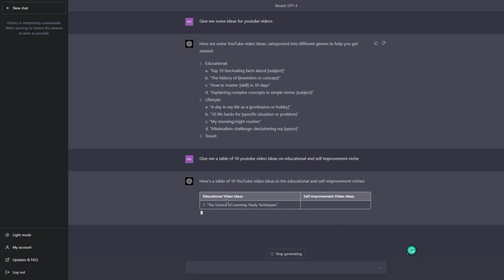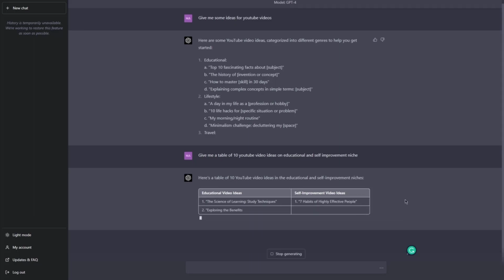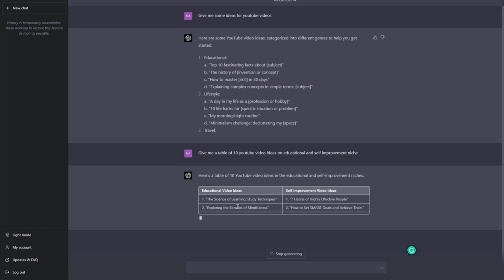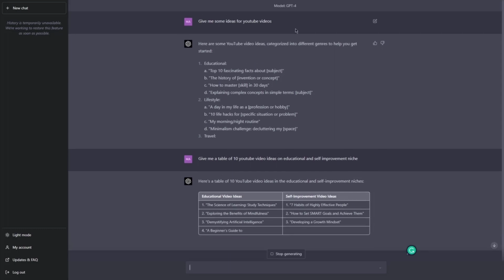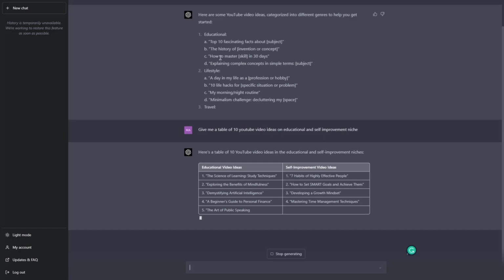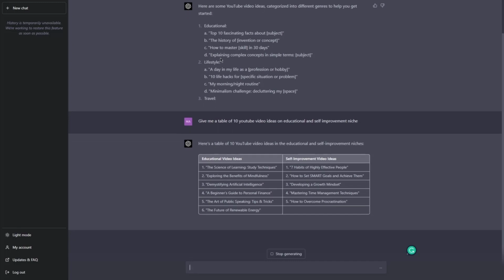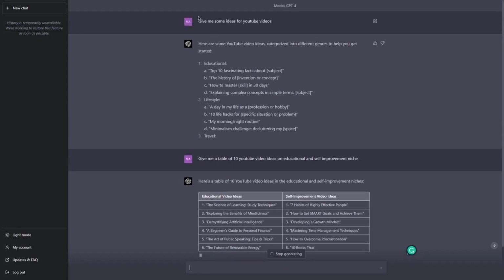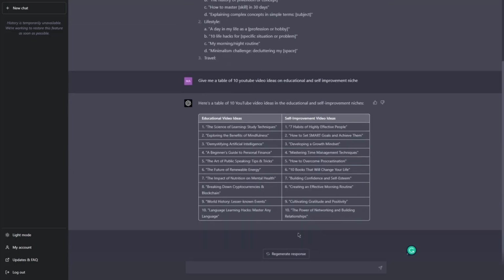prompt engineering | chatgpt4 writing prompts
Welcome to "Prompt Engineering | ChatGPT4 Writing Prompts"! In this video, we'll be discussing everything you need to know about prompt engineering, especially in the context of ChatGPT.

As you may know, prompt engineering is a crucial part of utilizing language models such as ChatGPT to their full potential. With the right prompts, you can generate high-quality text that meets your specific needs. And that's exactly what we'll be exploring in this tutorial.

We'll be providing you with plenty of examples of chatgpt prompts, including the best chatgpt prompts that you can use to jumpstart your writing. We'll also dive deep into prompt engineering chatgpt and prompt engineering gpt 3, so you can learn how to create your own custom prompts for any task.

Whether you're new to prompt engineering or just looking to brush up on your skills, this video is for you. We've designed it as a prompt engineering tutorial, with clear explanations and step-by-step guidance to help you learn prompt engineering from scratch.

So, if you want to take your writing to the next level and harness the power of ChatGPT4, then this video is a must-watch. We'll cover all the essentials of prompt engineering, and by the end of it, you'll have the knowledge and skills you need to become a true prompt engineer. Don't miss out on this chance to learn prompt engineering and take your writing to new heights!